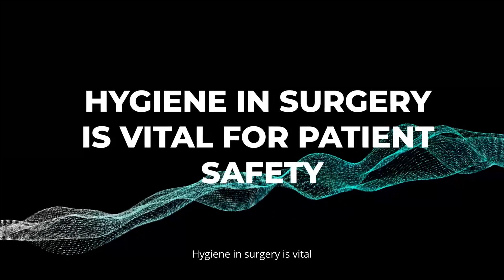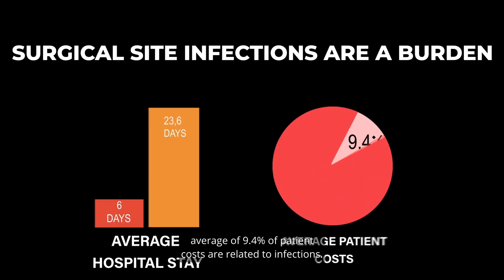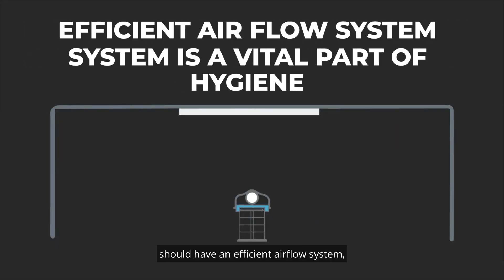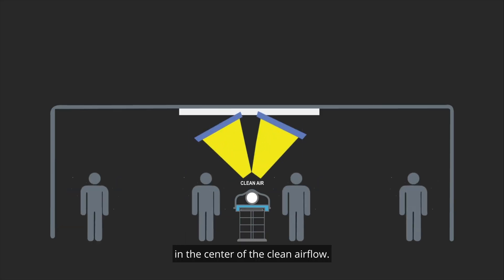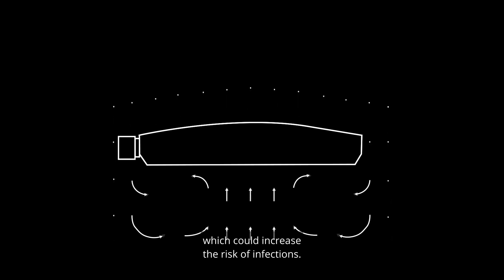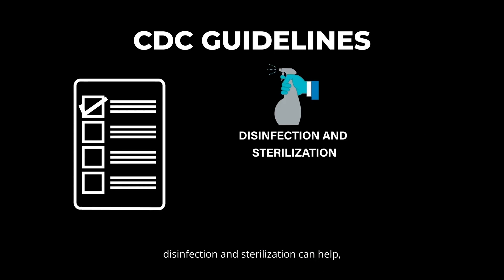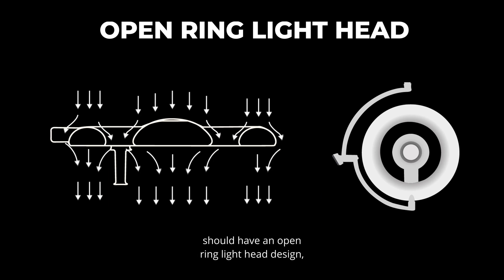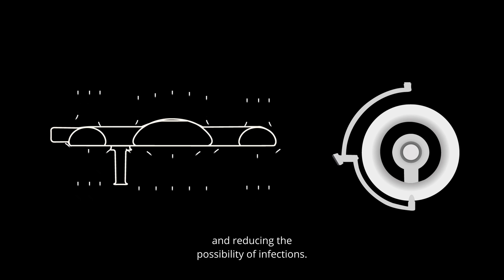Merivaara Q-Flow surgical light – Reducing risk of infections in operating room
HOW TO MAXIMIZE CLEAN AIR FLOW FUNCTIONALITY IN OPERATING ROOMS?
Controlling airborne particles inside operating room can be very challenging. While investing into an operating room facility, it is important to make sure surgical lights used are also compatible with the vital clean air flow system. Although correspondence between particles in surgical site and surgical site infections (SSI) is not linear, less is always better for patient safety - and that's what matters!